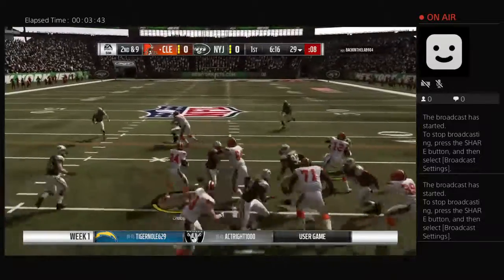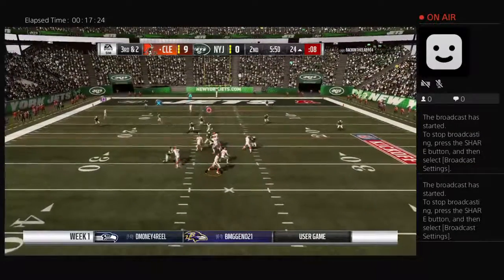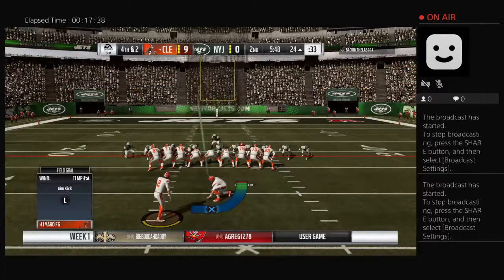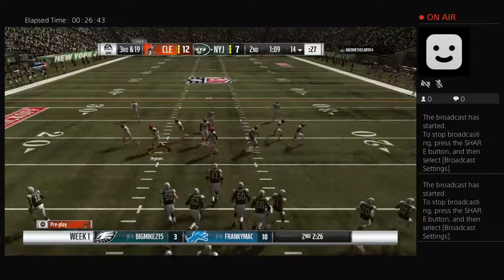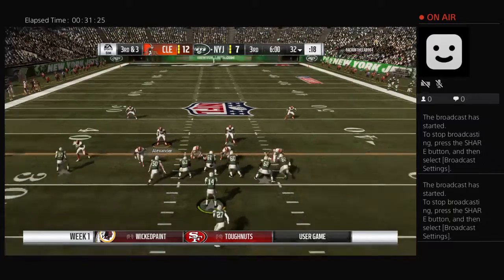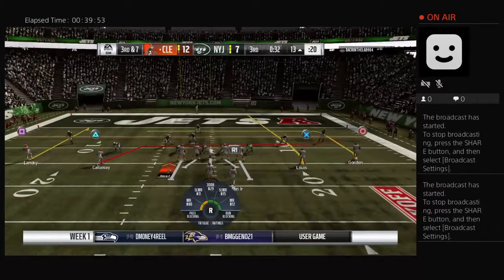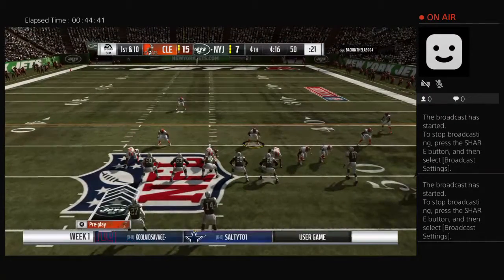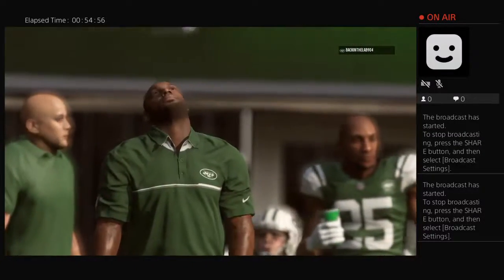BmgFrogg's Live PS4 Broadcast